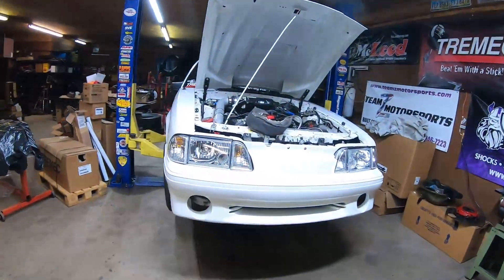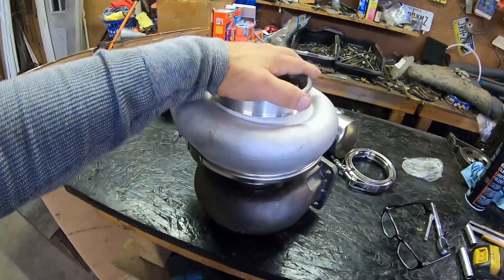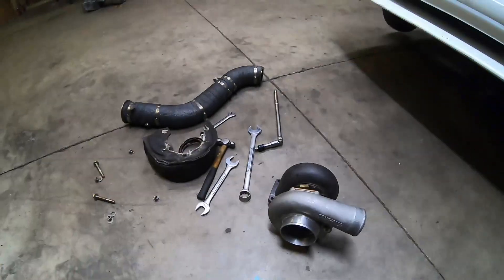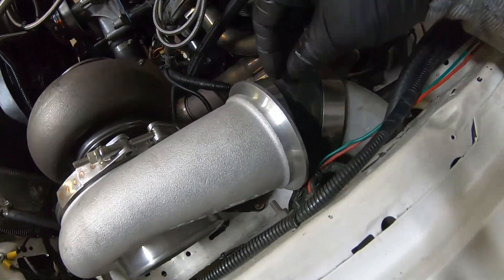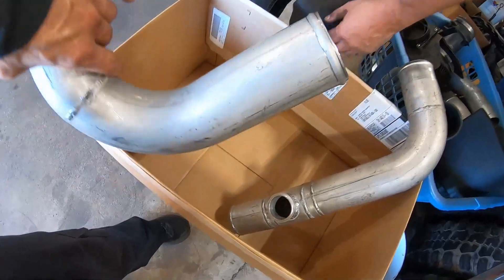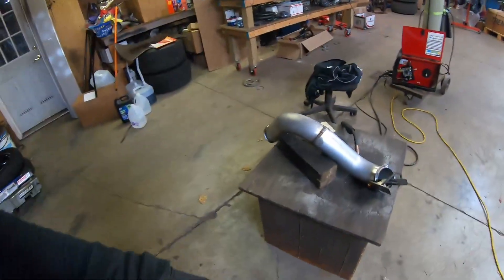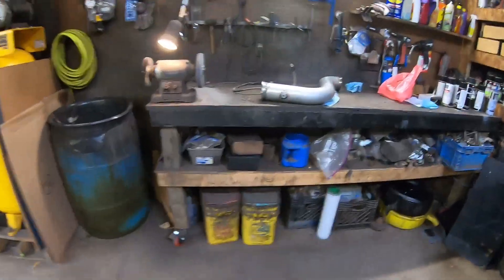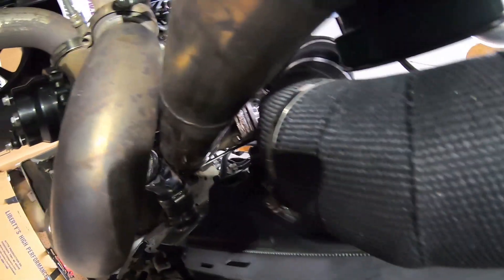Will The 363 Stroker's Big Turbo Upgrade Make It Go Faster? Or not...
Late season changes to try to run a number with the 363 stroker. Here lies the struggles within..

363 Stroker Gets BIG Turbo UPGRADE or Is It? Will it Go Faster?